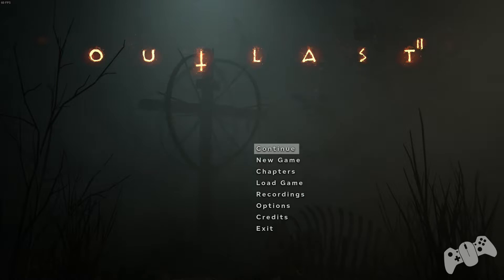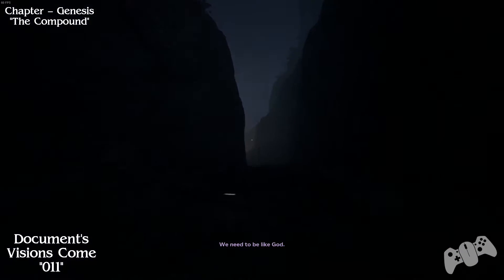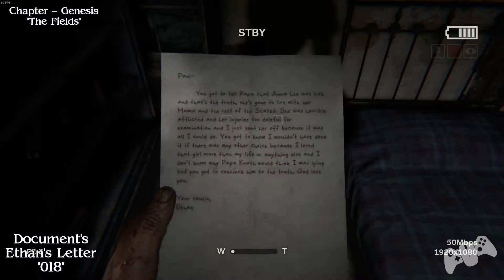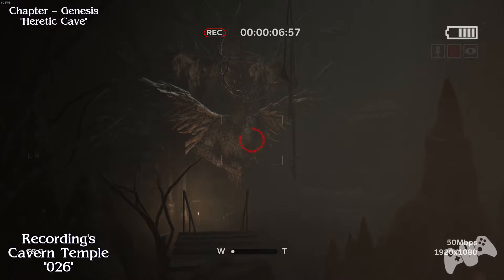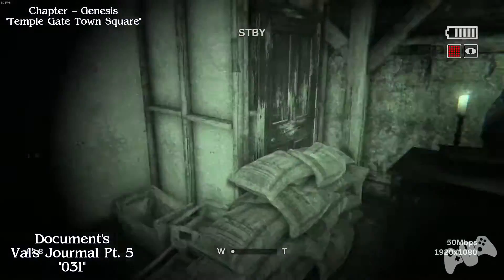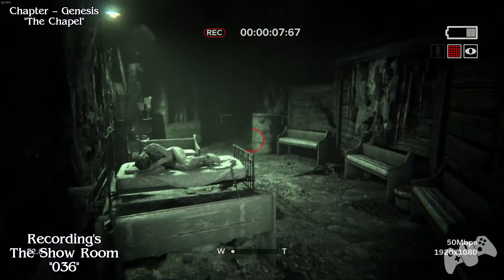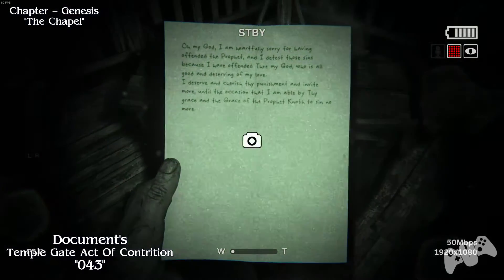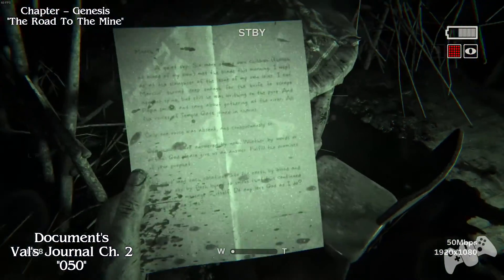Outlast 2 - Documents & Recordings Collectible Guide - Part 1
Time Stamps
"The Crash"

The Wreckage "003" 0:13

The Crucified Pilot "004" 0:28

The Impossible Town "005" 0:38

My Dear Sweet Ellie "006" 0:57

Dear Father "007" 1:33

Remembering The Lost "008" 1:56

Midwifes Lament "009" 2:24

Knoth's Gospel Ch.8 "010" 2:38

"The Compound"

Visions Come "011" 3:03

The Compound "012" 3:29

New Gospels, Part 1"013" 4:01

Vals  Secret "014" 4:24

New Gospels, Part 2 "015" 4:53

"Saint Sybil School"

Jessica's Suicide Note "016" 5:19

"The Fields"

Interrogation "017" 5:45

Ethan's Letter "018" 6:20

Crucified Heretics "019" 6:40

Knoth's Gospel Ch. 5 "020" 7:05

Marta "021" 7:30

Letter From A Husband "022" 8:03

Val's Journal Pt. 1 "023" 8:47

"Heretic Cave"

Temple Gate Anima Cristi "024" 9:16

Dead Birds "025" 9:56

Cavern Temple "026" 10:27

"Temple Gate Town Square"

New Temple Gate "027" 10:48

Val's Journal Pt. 3 "028" 11:16

Letter From Val To Knoth "029" 11:40

Knoth's Gospel Ch. 6 "030" 12:15

Val's Jourmal Pt. 5 "031" 13:08

Sundries From The Sinful World "032" 14:00

Temple Gate "033" 14:28

Garden Note "034" 14:57

"Jessica's Death"

Hanged Jessica "35" 15:34

" The Chapel"

The Show Room "036" 16:10

Accept My Suicide "037" 16:33

Gospel Duty "038" 16:51

Why You Have To die "039" 17:17

Lesson Plan "040" 17:45

A Letter To Mom "041" 18:09

Knoth's Gospel Ch. 10 "042" 18:36

Temple Gate Act Of Contrition "043" 19:04

Val's Journal Pt. 4 "044" 19:53

The Chapel "045" 20:26

Rest These Bone "046" 20:50

Letter From Nick To Knoth "047" 21:13

"The Road To The Mine"

Torture "048" 21:35

Knoth's Gospel Ch. 2 "049" 21:58

Val's Journal Ch. 2 "050" 22:27

Outlast 2 is the sequel to the acclaimed survival horror game Outlast. Set in the same universe as the first game, but with different characters and a different setting, Outlast 2 is a twisted new journey into the depths of the human mind and its dark secrets.

Outlast 2 introduces you to Sullivan Knoth and his followers, who left our wicked world behind to give birth to Temple Gate, a town, deep in the wilderness and hidden from civilization. Knoth and his flock are preparing for the tribulations of the end of times and you’re right in the thick of it.

You are Blake Langermann, a cameraman working with your wife, Lynn. The two of you are investigative journalists willing to take risks and dig deep to uncover the stories no one else will dare touch.

You're following a trail of clues that started with the seemingly impossible murder of a pregnant woman known only as Jane Doe.
The investigation has lead you miles into the Arizona desert, to a darkness so deep that no one could shed light upon it, and a corruption so profound that going mad may be the only sane thing to do.

CPU - Intel Core i7 4790k 4.0GHZ "Haswell"

RAM - 32GB Corsair Vengeance Pro Series DDR3 1600 MHz

Video Card - Radeon R9 Pro Duo 8GB HBM Ram

CPU - Intel Core i5-6600 6M Cache 3.30 GHz (Turbo Boost 3.9 GHz) "Skylake"

RAM - G.SKILL Ripjaws V Series 16GB DDR4 2400 MHz

Motherboard - AsRock Z170M-ITX/ac Skylake ATX

Case - Prodigy Mini-ITX Cube Case